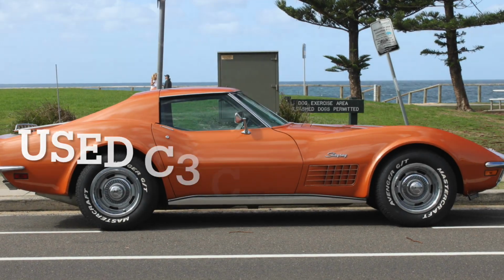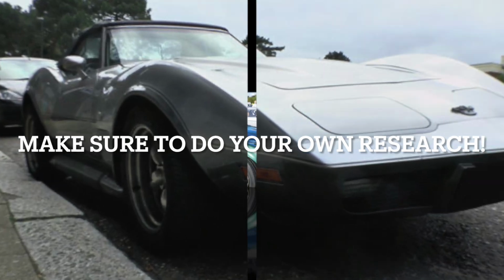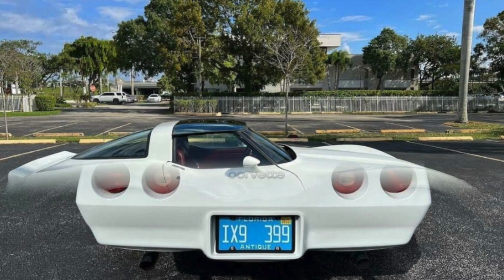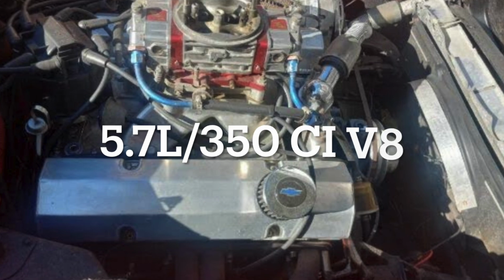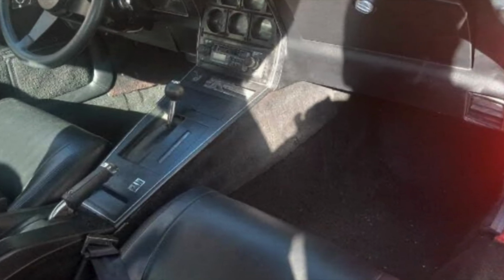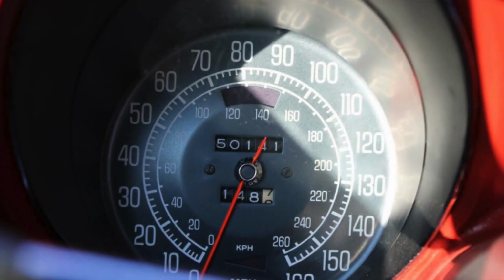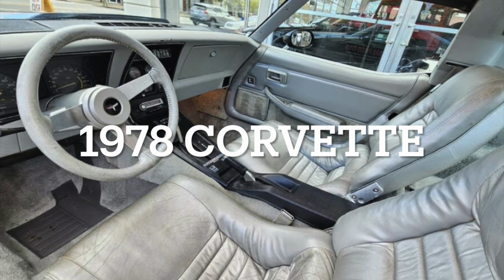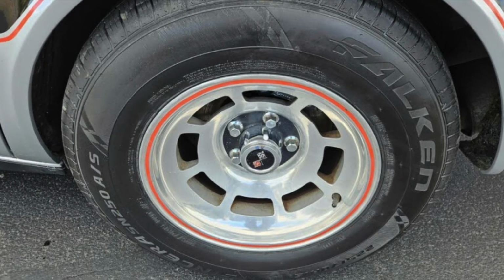Classic C3 CORVETTE MARKET Is CRAZY CHEAP?!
The C3 Corvette market is heating up, and prices are getting wild! In this video, we dive into the crazy world of C3 Corvettes for sale, exploring the latest listings and price trends on these iconic classics. Whether you’re hunting for a restored beauty or looking for a project car, the C3 has something for everyone, and today’s market has been anything but predictable. From rare trim levels to stunning restorations, let’s see what’s available in the C3 world right now!

0:00 INTRO
0:16 RULES!
0:41 Car 1: 1982 Chevrolet Corvette
1:30 Car 2: 1979 Chevrolet Corvette
2:22 Car 3: 1977 Chevrolet Corvette Coupe
3:21 Car 4: 1978 Chevrolet Corvette